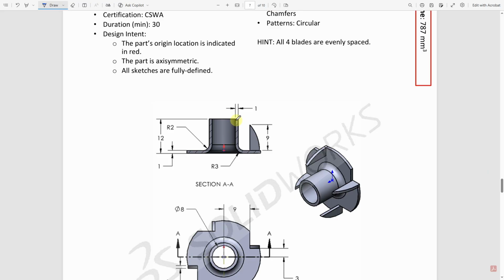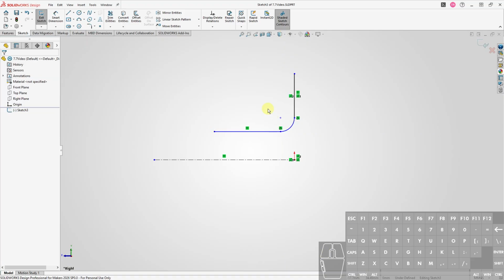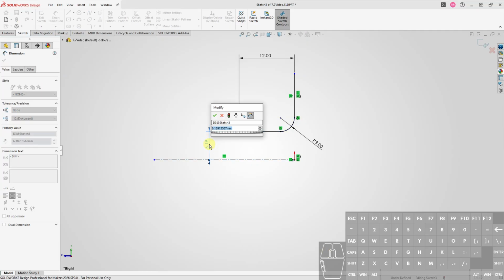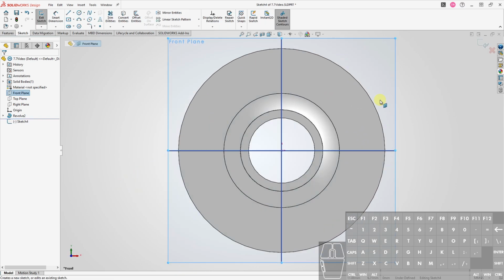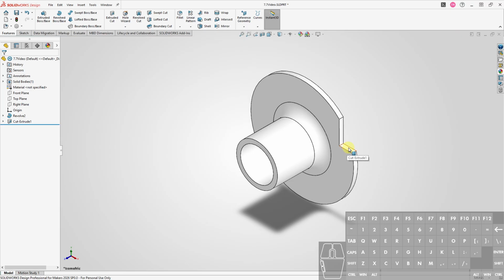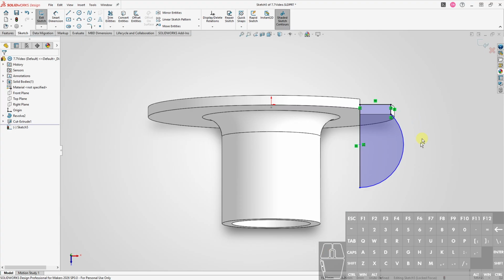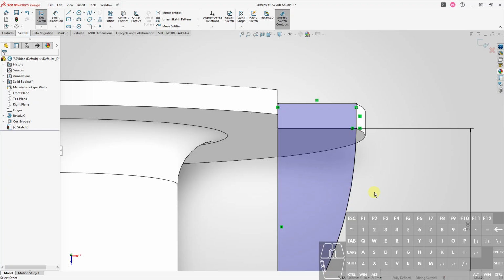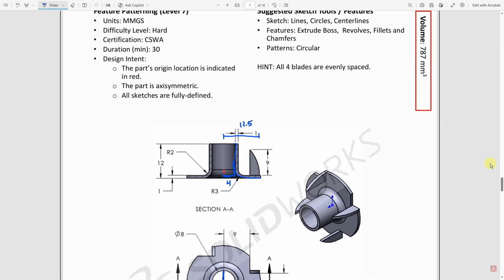SolidWorks CSWA Practice Problem 7.7